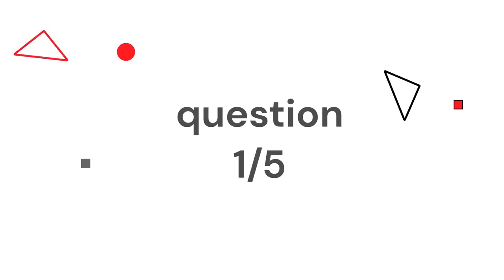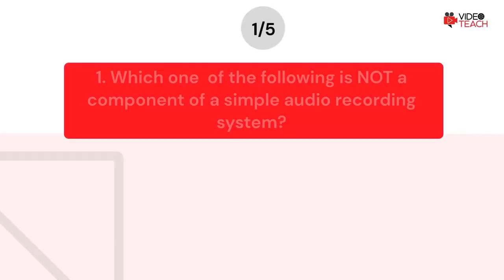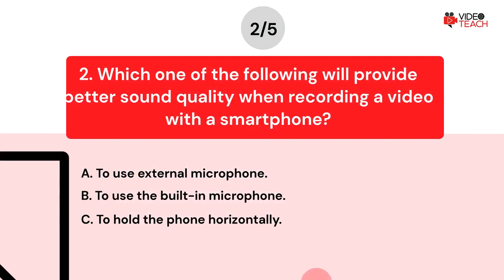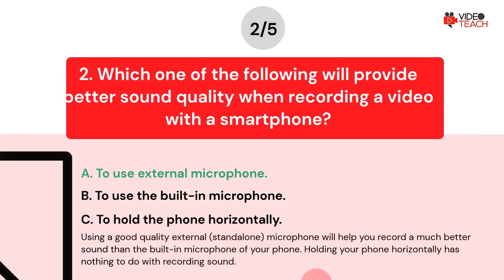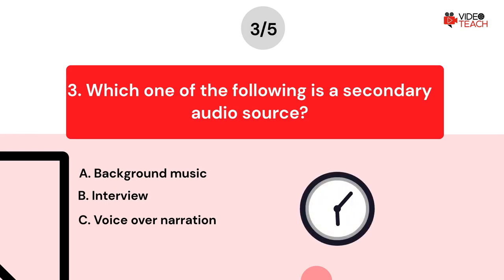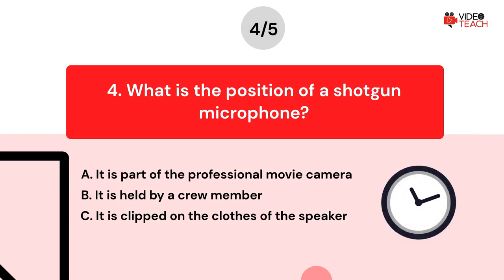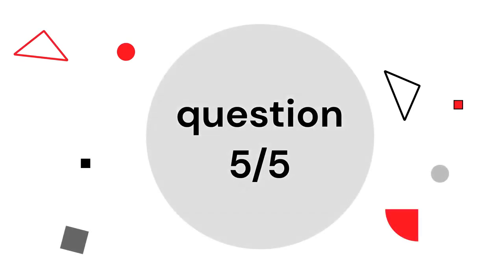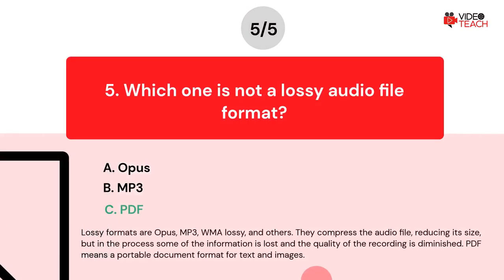2.3.2 Audio Recording in Practice (QUIZ)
Welcome to the next quiz from the Videoteach project course. This one tests what you learned about audio recording in practice. This quiz also follows up on the lesson from the video course called Audio Recording in Practice which has two parts.